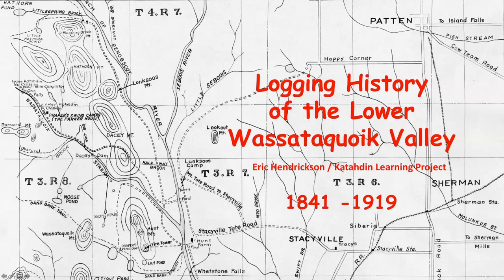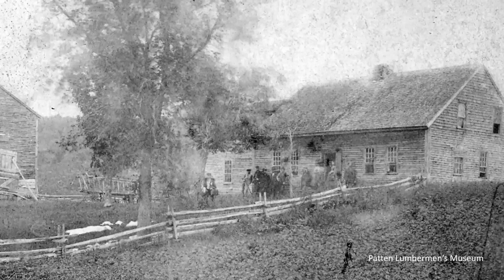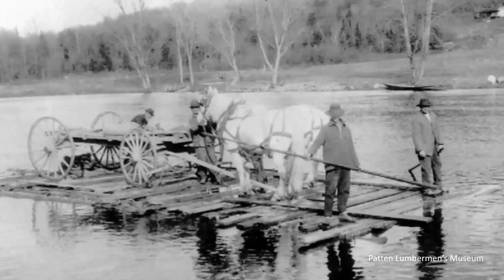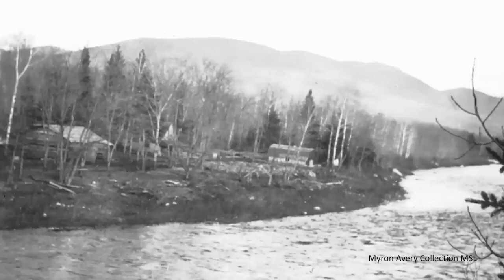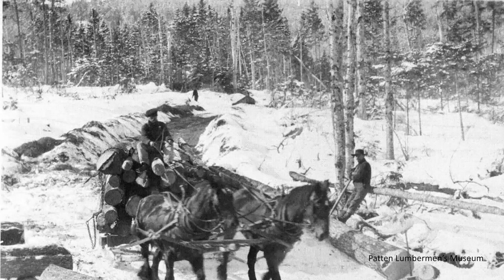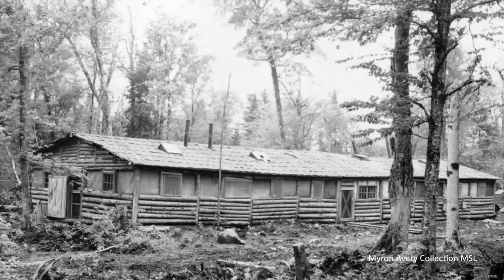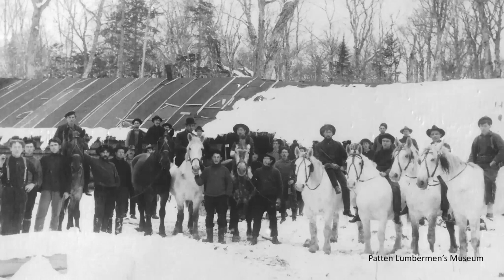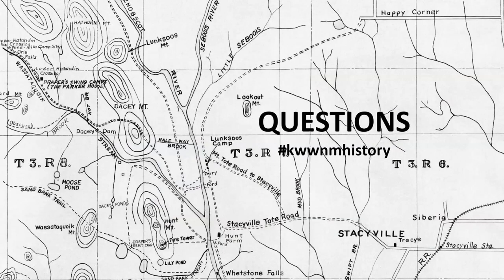Logging History of the Lower Wassataquoik Valley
Eric Hendrickson discusses the logging history of the lower Wassataquoik Valley from 1841 until 1919.

Webinar recorded 5/27/20 as a program collaboration between Friends of Katahdin Woods and Waters and the Millinocket Memorial Library.